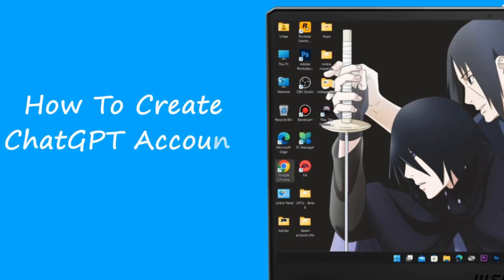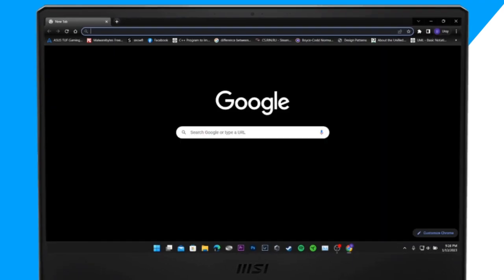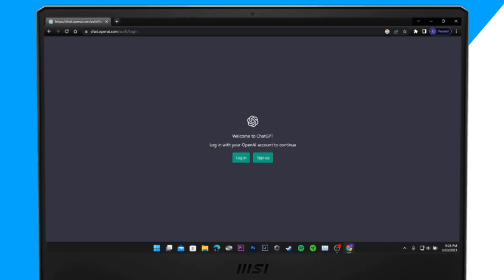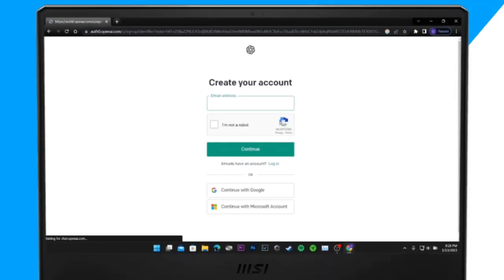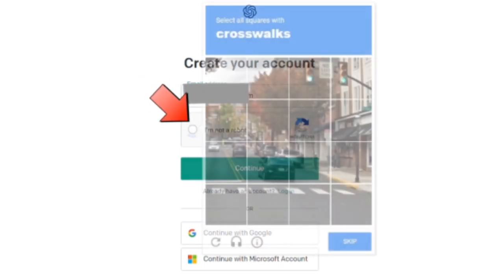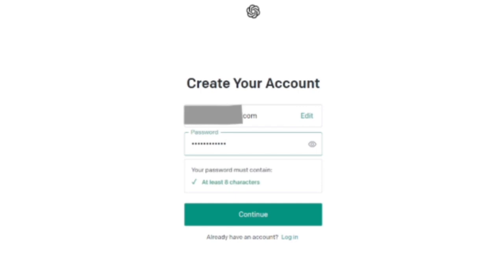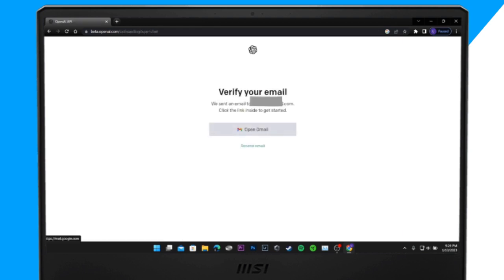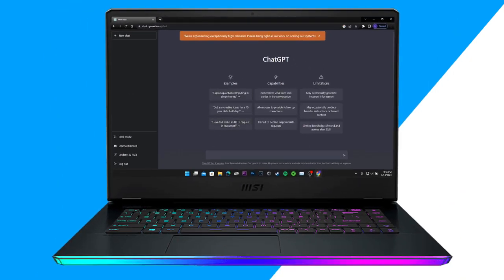How To Create ChatGPT Account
Learn how to create your very own ChatGPT account in just a few easy steps!

In this tutorial, we'll walk you through the process of signing up for OpenAI and accessing their cutting-edge AI language model, ChatGPT.

Whether you're looking to build chatbots, improve language processing, or explore the possibilities of AI technology, a ChatGPT account is a must-have for any tech-savvy individual. So, don't wait any longer and join the AI revolution by creating your ChatGPT account today!

Timestamps:
00:05 How To Create ChatGPT Account
00:15 Open ChatGPT Official Website
00:30 Create ChatGPT Account